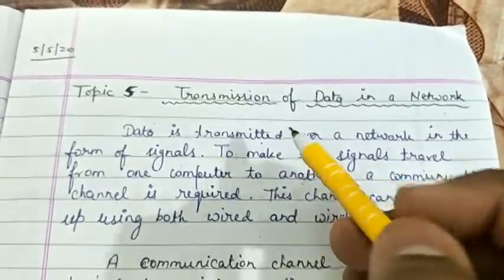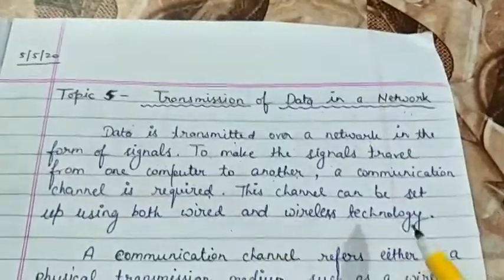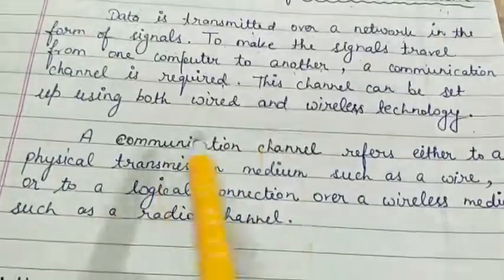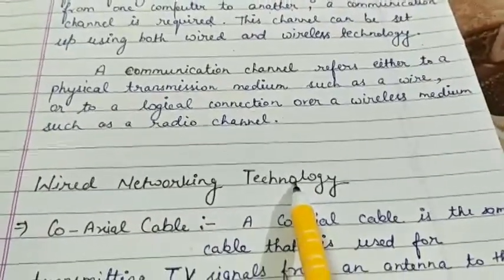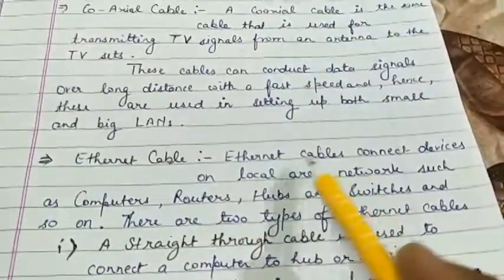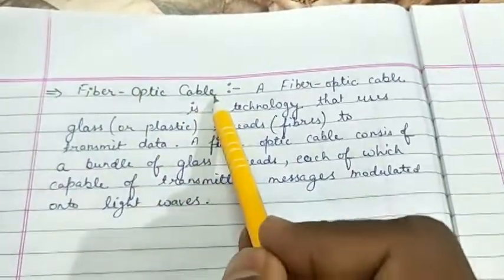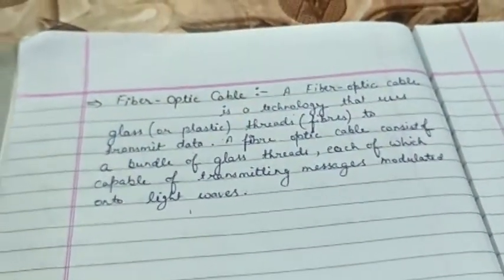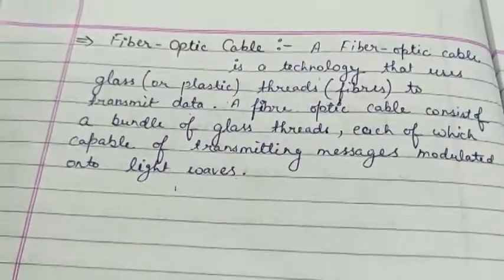Class 8 Chapter 1Topic 5( Transmission of Data in a Network,Wired Technology)